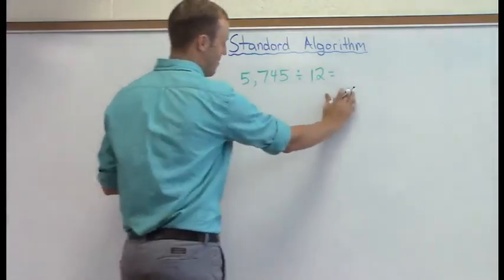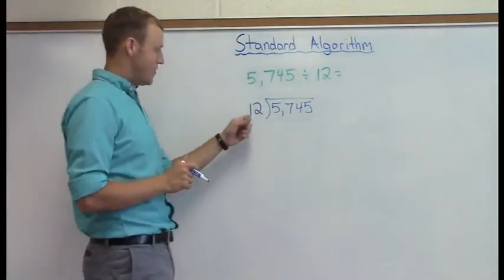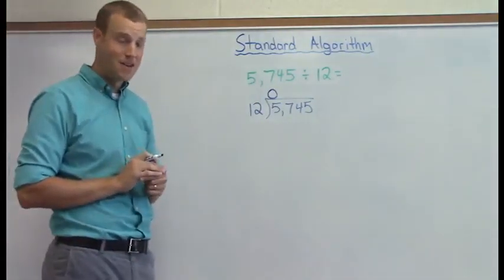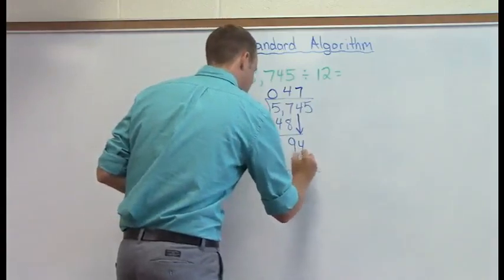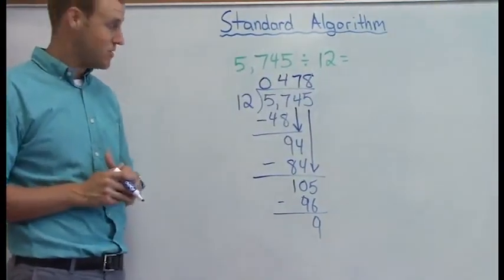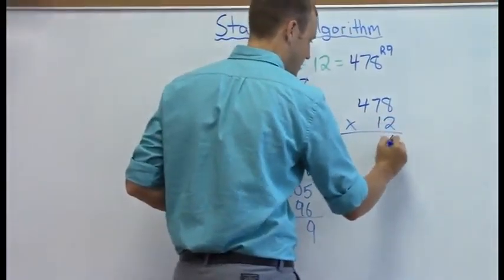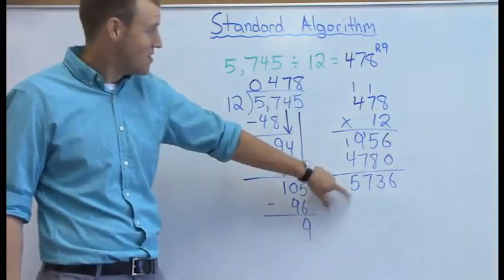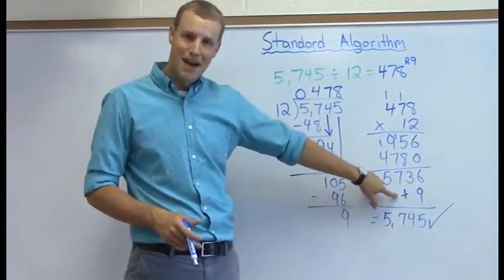Grade 5-Litzau Division with Standard Algorithm